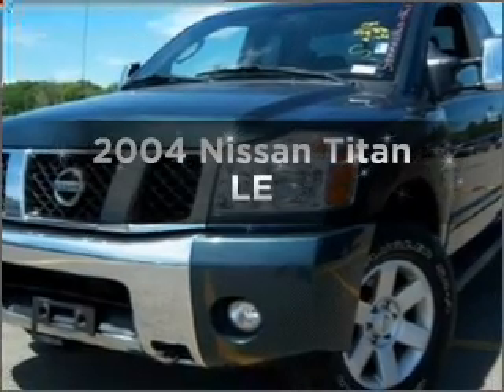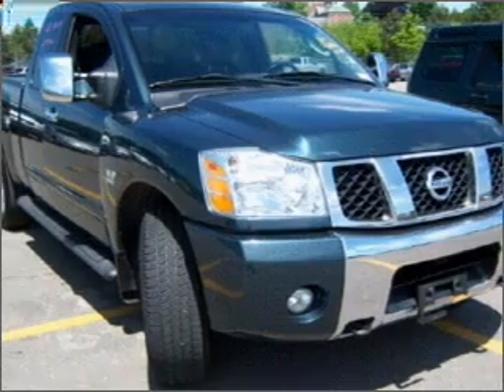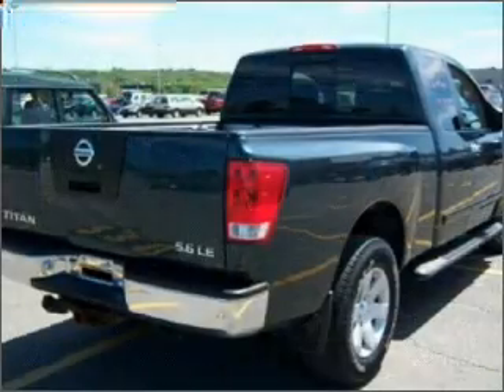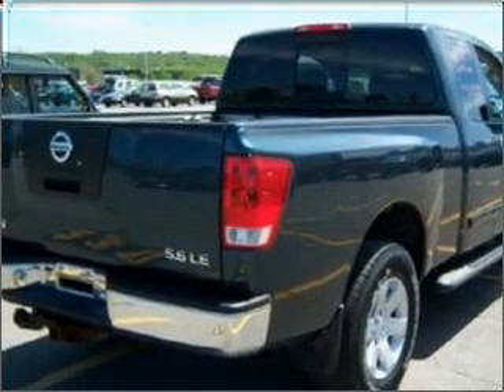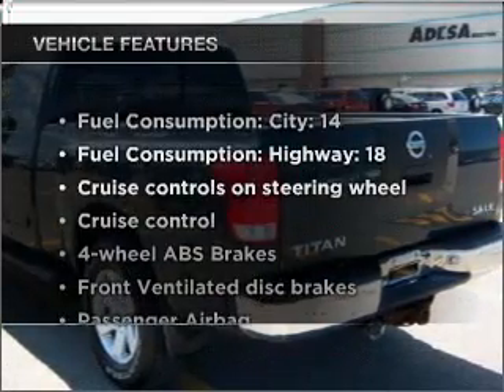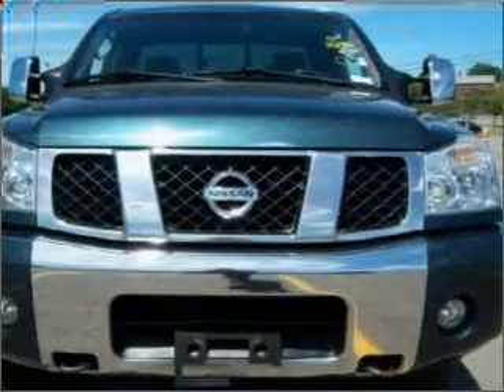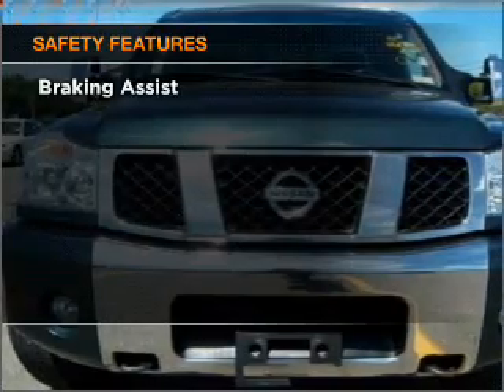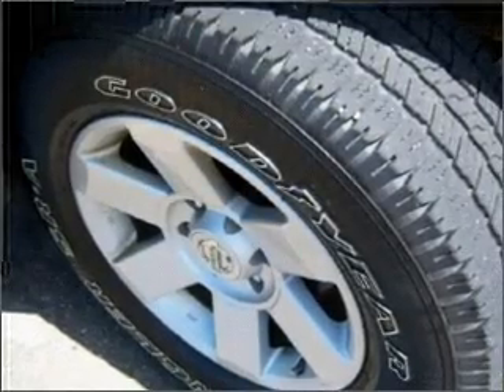2004 Nissan Titan - Brooklyn NY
Year: 2004
Make: Nissan
Model: Titan
Trim: LE
Engine: 5.6 liter 8 cylinder 32 valve
Transmission: 5-Speed Automatic
Color: Green
Mileage: 113632
Address:
1908 McDonald Ave